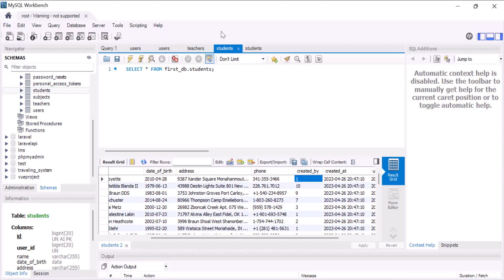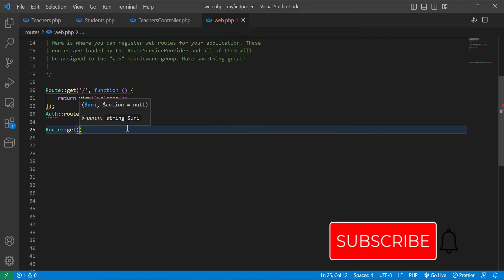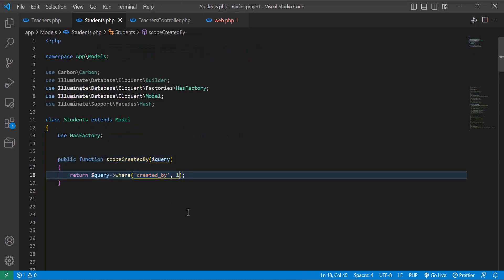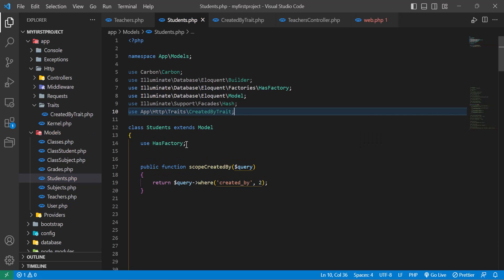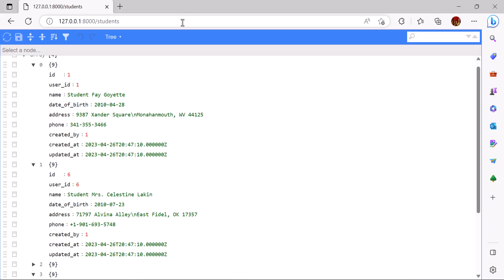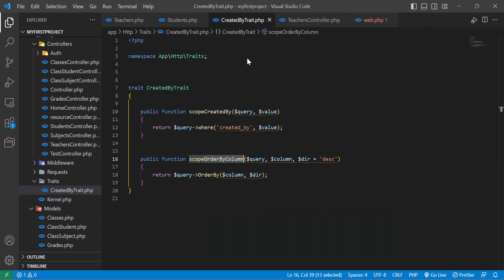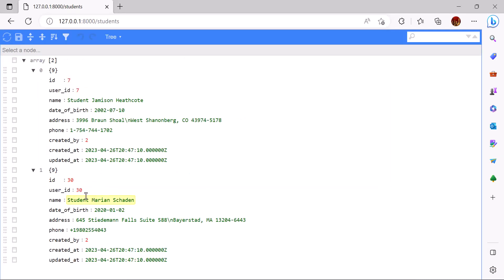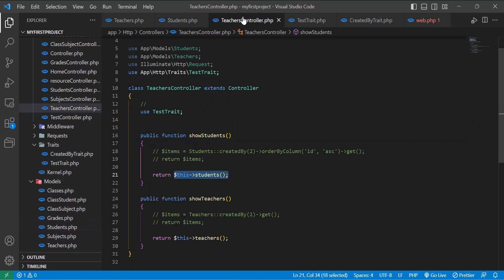Lesson 15 Laravel Traits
In this video, we will dive into Laravel Traits, a powerful feature that allows us to reuse code across different classes. We will start with an introduction to traits, discussing why they are useful and how they differ from classes and interfaces. Then, we will cover the basics of creating and using traits in Laravel, as well as how to apply them to multiple classes.

Next, we will explore trait methods and how to add them to classes that use the trait. We'll also discuss namespaces, visibility, and how they affect the code. Then, we will show how traits can be used in conjunction with interfaces to provide additional functionality to your classes.

In addition to the basics, we will also cover best practices for using traits in Laravel, including naming conventions, separation of concerns, and more. We'll provide practical examples of how to use traits in Laravel, such as creating reusable traits for database queries or form validation.

Finally, we will discuss how to test your code when using traits and how to ensure that your tests cover all aspects of your code. We will also cover more advanced topics related to traits, such as method conflicts, multiple inheritance, and traits composition.

By the end of this video, you'll have a solid understanding of Laravel traits and how to use them effectively to make your code more reusable, maintainable, and efficient.

Chapters:

0:00 Introduction
04:48 Creating Trait
06:00 Using Trait in Model
10:46 Using Trait in Controller